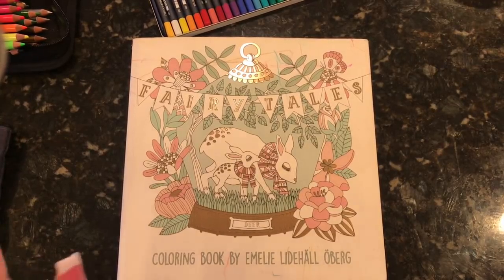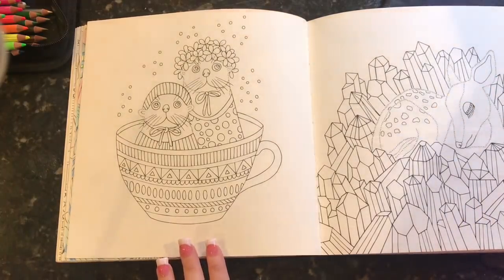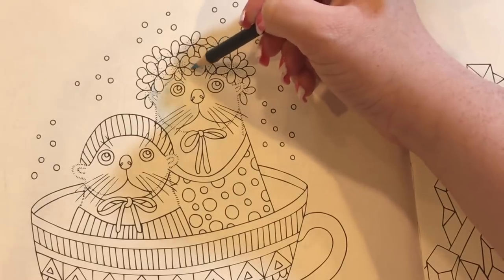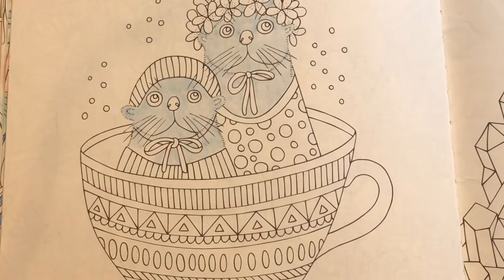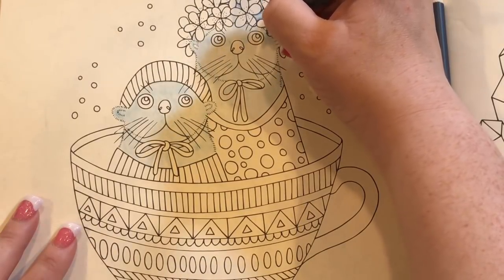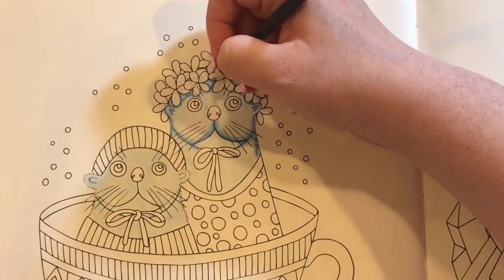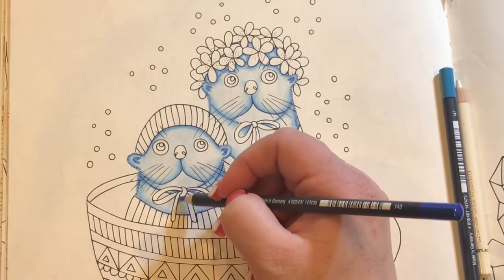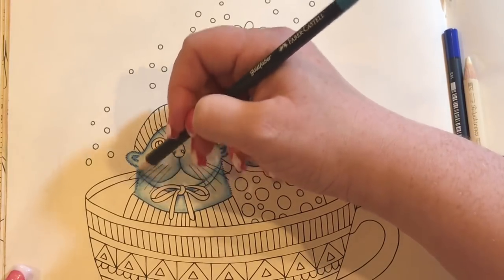Color & Chat : Disney World and new health challenges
*My links*

 The Facebook is primarily for our coloring, but we do occasionally talk about books and other things.

For mail or wishing for your book to be reviewed :
Jen ReadingwithPugs
*Please note that things sent to the box for review do not guarantee a review.  I review all my materials first and show the products that I think are a good fit for my viewers.*